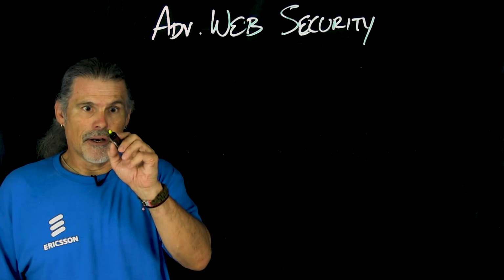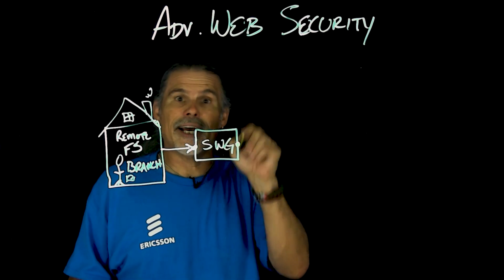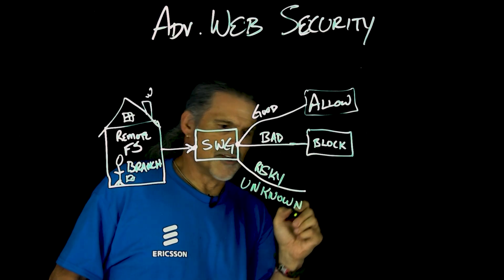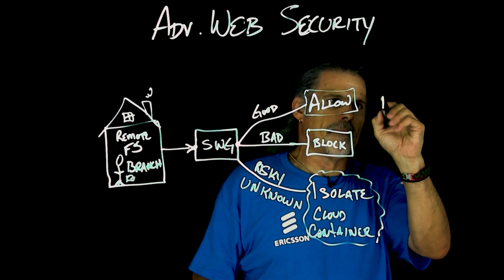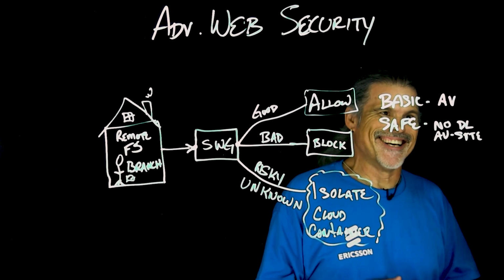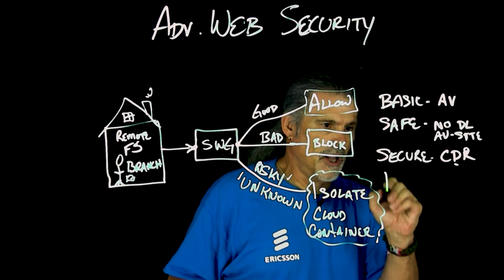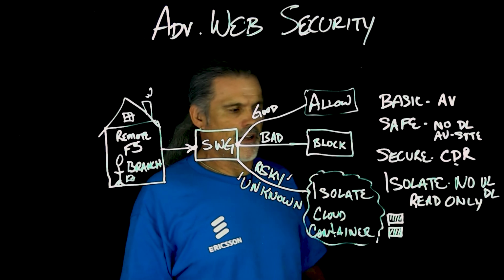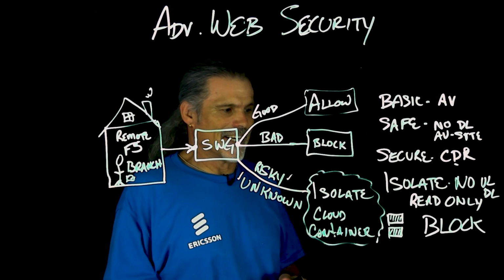Safeguarding Users from Web-Borne Threats with NetCloud SASE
Traditional Secure Web Gateway (SWG) technologies predominantly rely on signature-based detection methods to identify known threats. However, this approach is increasingly inadequate for addressing the complexities of modern cyber threats, such as advanced zero-day exploits and sophisticated phishing attacks. These evolving risks, including browser-based exploits like ransomware, phishing attempts, credential theft, and the download of malicious documents, often bypass detection-based tools.
To enhance protection, organizations should adopt a prevention-based strategy centered on isolation. This method involves rendering websites in a secure cloud environment and streaming content to users, thereby significantly reducing the risk of infection. Users can be provided with either full or restricted access to web content, with all downloads sanitized to prevent malware from entering the network. Our solution includes straightforward, pre-configured policies that can be tailored to your organization’s specific risk management needs, ensuring comprehensive and advanced web security.
Safe sites are allowed.
Malicious sites are blocked.
Risky or unknown sites are isolated.
Downloads are sanitized.
Phishing sites are accessed in read-only mode.

Chapters
0:00 Intro/Open
0:34 Light it Up!
1:07 Office, Branch, Remote
1:41 Secure Web Gateway Functions
2:45 Outbound Access Policy
3:48 Isolate Risky or Unknown Sites
5:32 Pre-built Policies
8:40 Content Disarm and Reconstruct (CDR)
11:25 Safeguard Users
12:26 Wrap